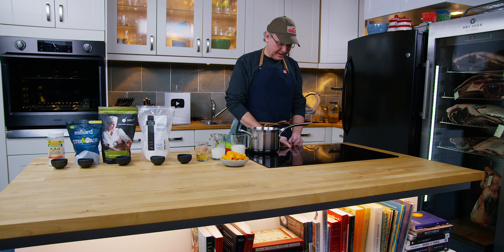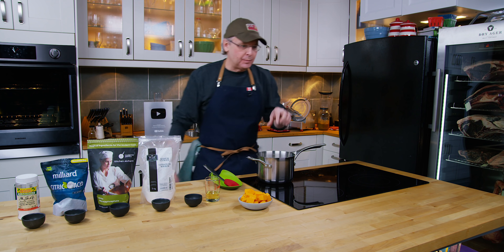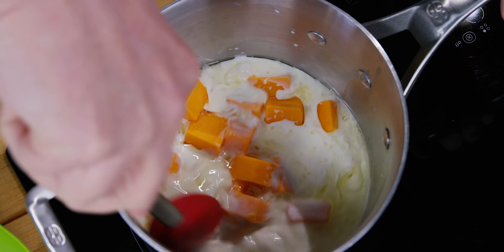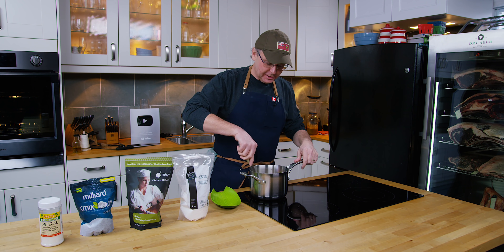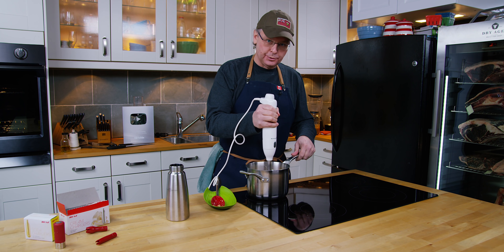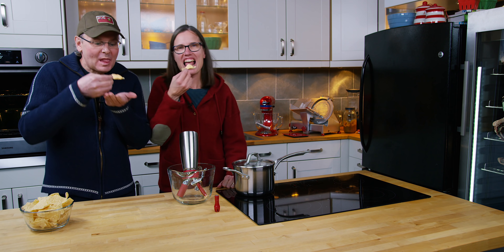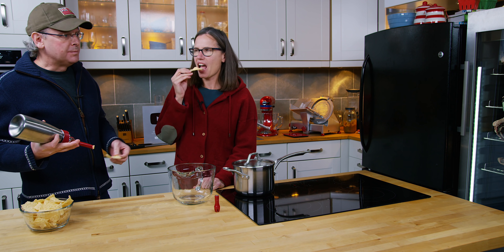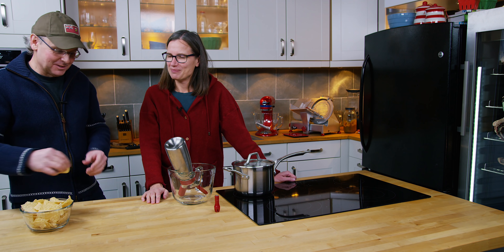Everyone Was Shocked After Tasting It! We Made Spray Cheese - How To Make Easy Cheese Recipe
We Made Spray Cheese - How To Make Easy Cheese Recipe. Have you ever wondered what is in a can of  Easy Cheese spray cheese? The ingredients to make spray cheese are pretty easy to get and are in almost everything we already eat. Glen decided to decode the ingredients in Ezee Cheese spray cheese from the side of a can, and see if he could make spray cheese at home.

Ingredients:
200g cheddar
125 mL milk
100 mL 35% cream
50 mL neutral oil
12g sodium citrate
2g Salt
1.5 g sodium hexametaphosphate
1g citric acid
1g MSG

Method:
Place all ingredients in a small pot, and over gentle heat melt the cheese.
When the cheese has malted, emulsify with a blender.
Place cheese into an ISI canister, and charge with two Nitrous charges.
Cheese should be kept in the fridge until service.